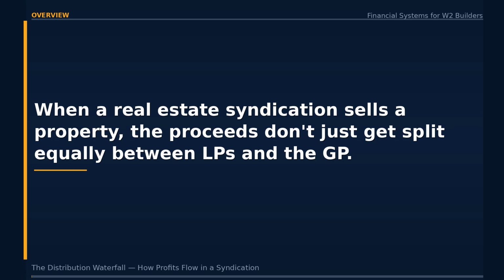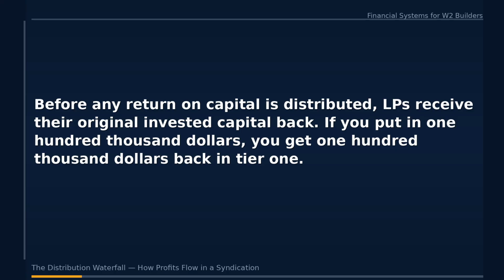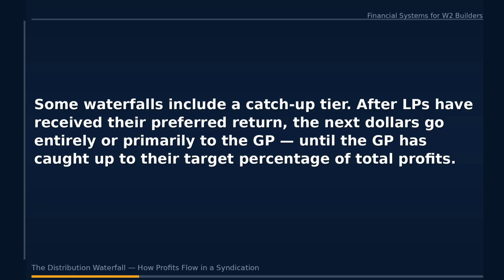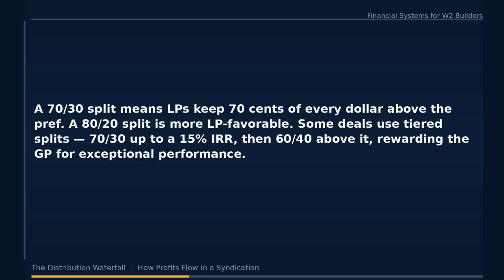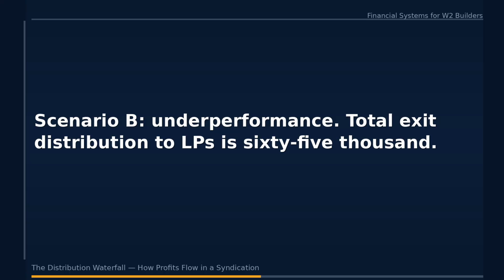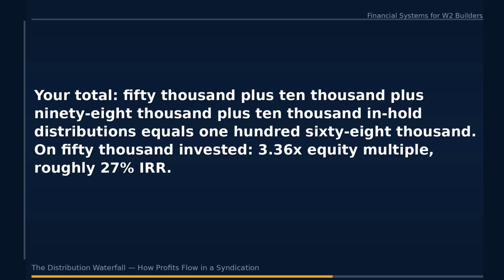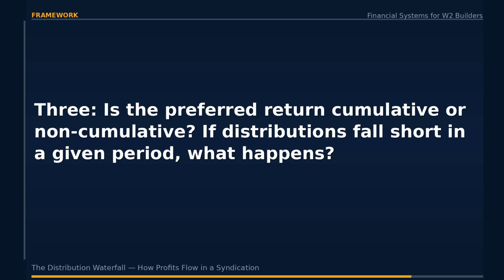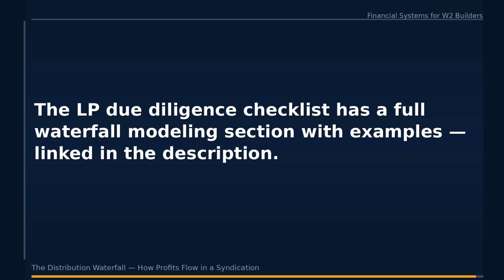The Distribution Waterfall — How Money Actually Flows in a Syndication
70/30 above an 8% pref. Catch-up. Equity kicker. Here's what all of it actually means — and how to model what you'd actually receive at exit.

In this video:
• What a waterfall is and why it exists
• The 4 tiers: return of capital, preferred return, GP catch-up, profit split
• Full worked example with real numbers across 3 scenarios
• Base case: 2.0x equity multiple — who gets what
• Underperformance: GP earns zero promote — LP capital is protected first
• Strong performance: 3.36x equity multiple — how upside is shared
• Hurdle rates and tiered splits
• 6 questions to ask about any waterfall